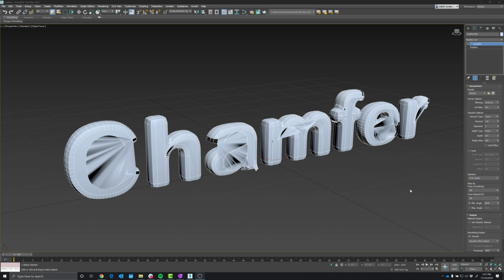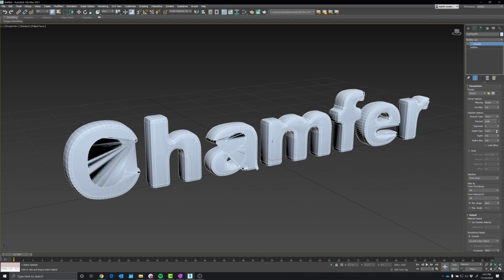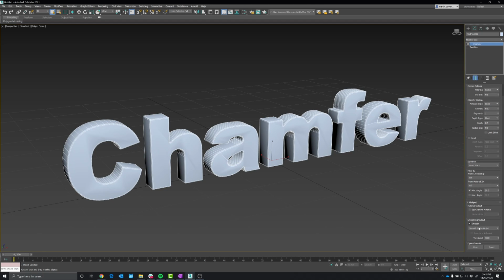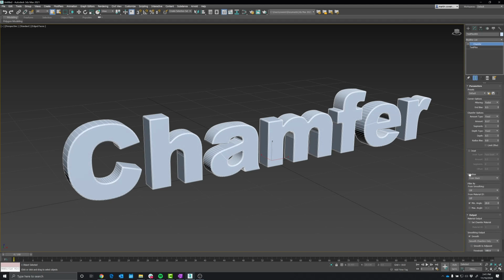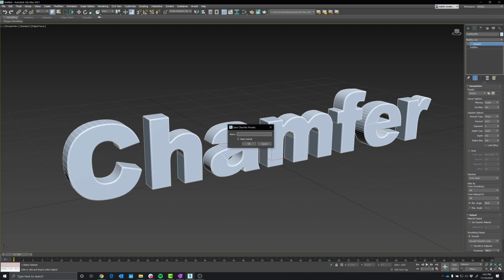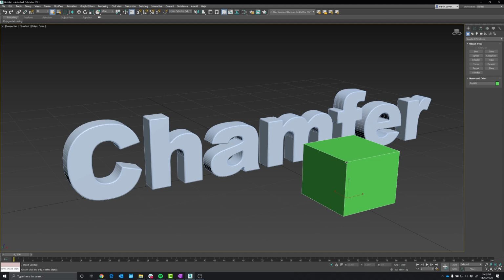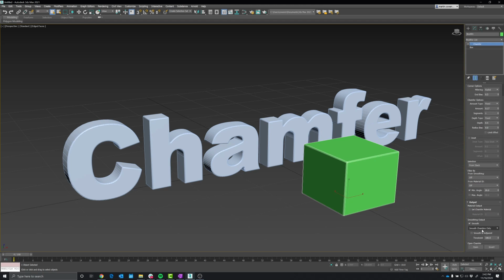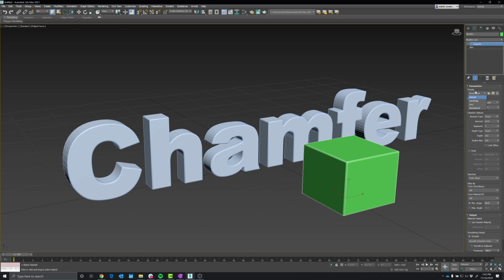Chamfer Presets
Just a real quick overview of the presets in the Chamfer modifier and how to save and use them.